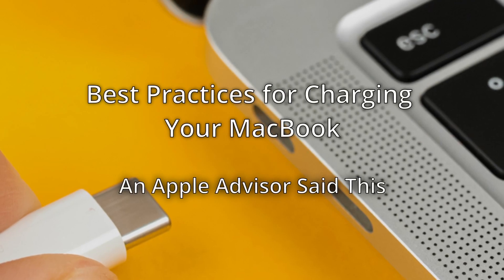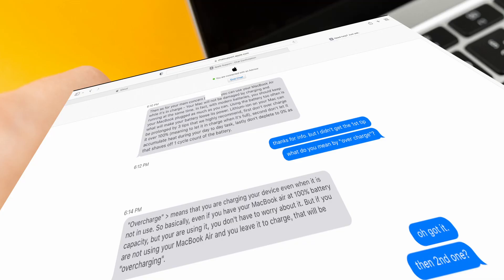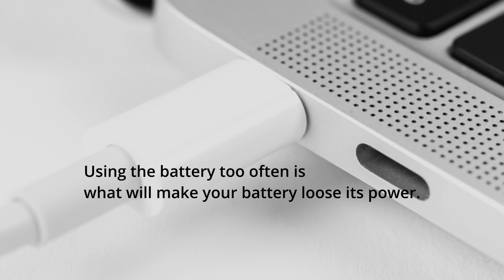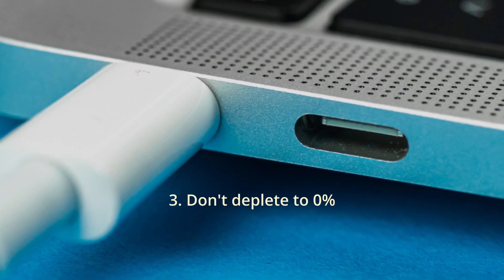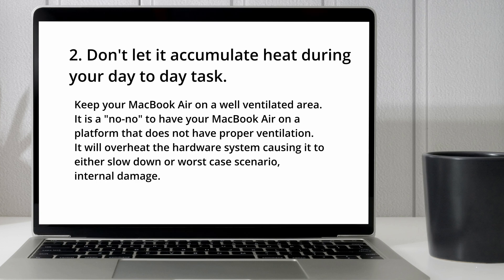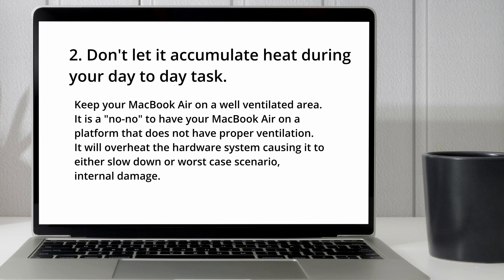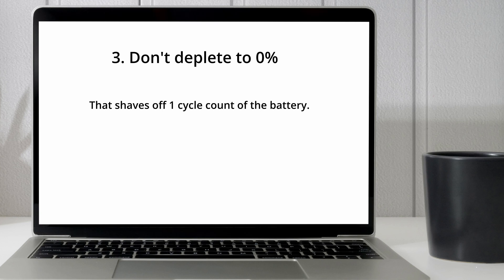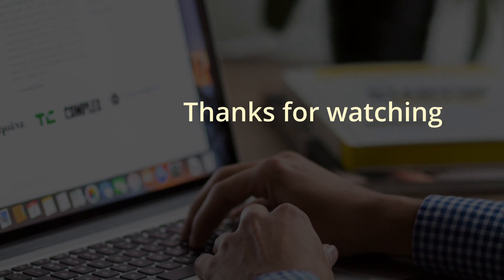Best Practices For Charging Any Macbook 2023 | ULTIMATE MacBook Battery Guide in 2023 ( Macbook M2 )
This video shows best practices for charging your macbook 2023. specially macbook air m2 charging. how to charge macbook. Explains Should You Keep It Plugged In your Macbook M2